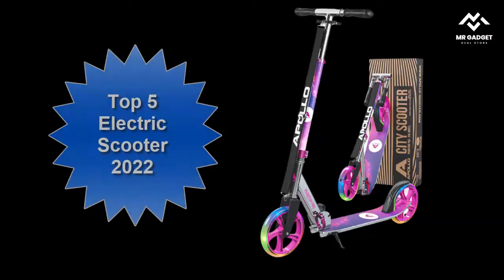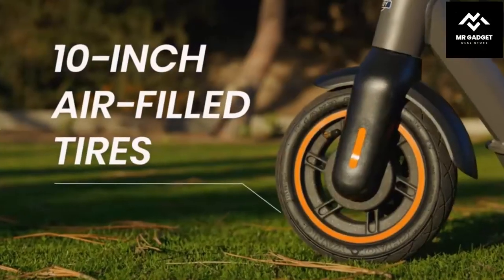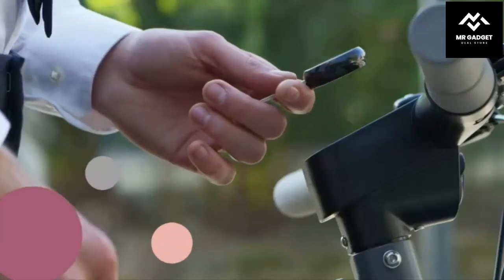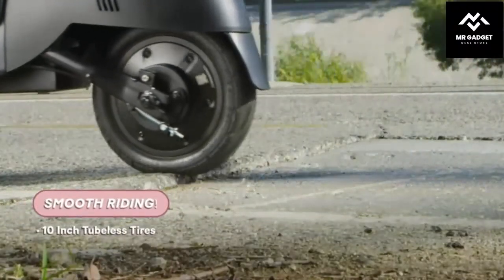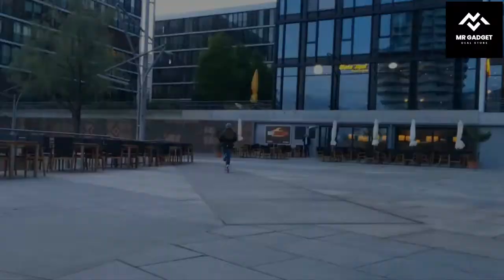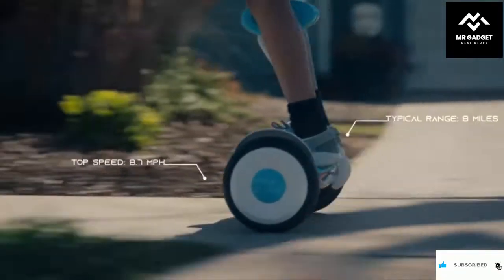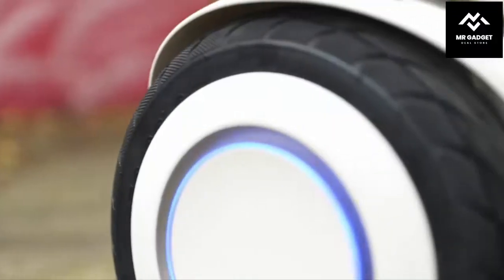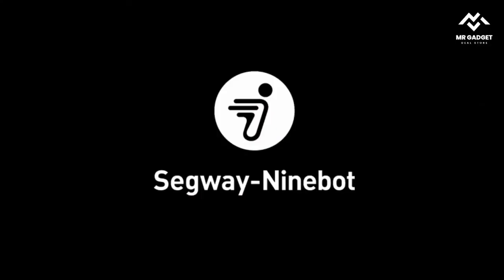Top 5 Electric Scooter 2022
✅Top 5 Electric Scooters 2022✅

Hiboy S2 MAX Electric Kick Scooter

OKAI Beetle Electric Scooter with Foldable Seat

APOLLO Adult Scooter - Folding Kick Scooter for Adults

Segway Ninebot S Kids, Smart Self-Balancing Electric Scooter with LED Light

Segway Ninebot S-Plus Smart Self-Balancing Electric Scooter with Intelligent Lighting and Battery System

electric scooters,
top 5 electric scooter,
electric scooter 2021,
top electric scooters,
best electric scooter 2021,
top 10 electric scooters 2022,
fastest electric scooter,
best electric scooters 2022,
best electric scooters,
top electric scooter,
top 5 electric scooters,
new electric scooters 2022,
simple one electric scooter